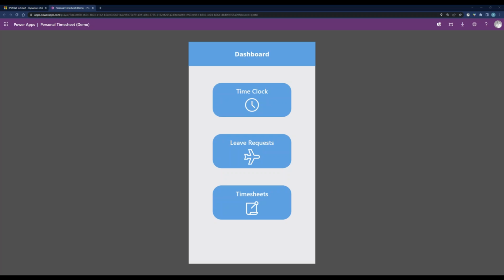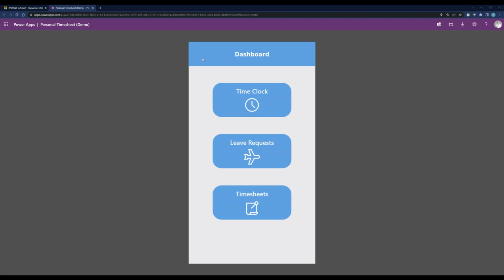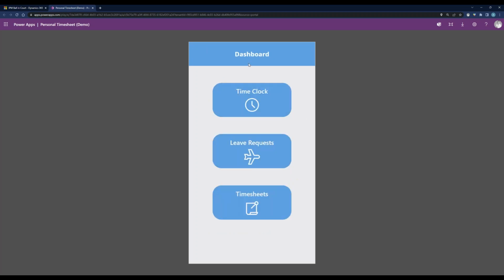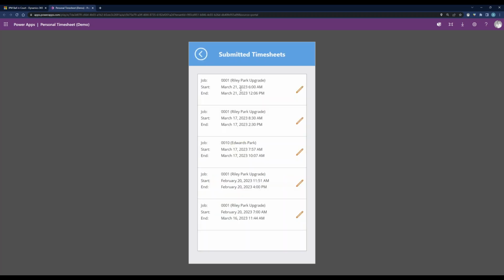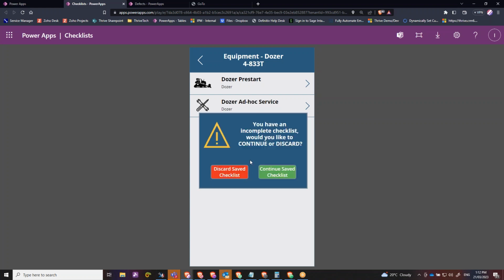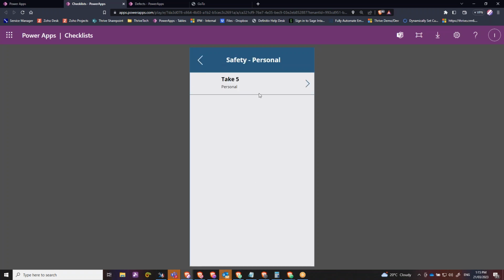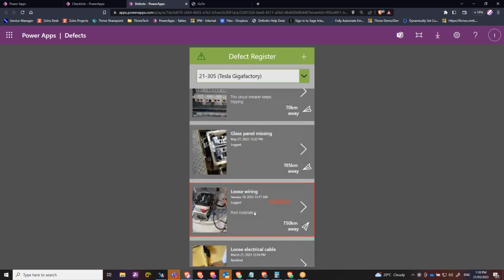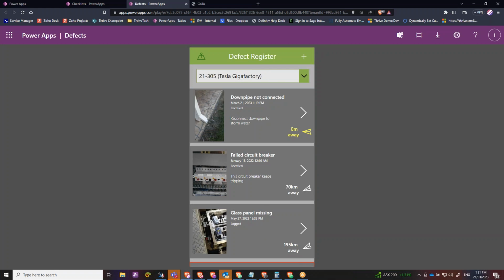Thrive Technologies Presents POWERAPPS - Custom Construction Apps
Thrive Technologies presents PowerApps.

Come and join us for our webinar showcasing the custom apps our team is building for the construction industry and how your company could be benefiting from them.